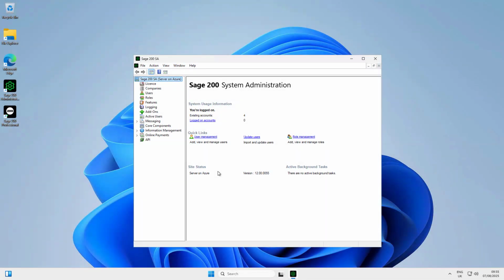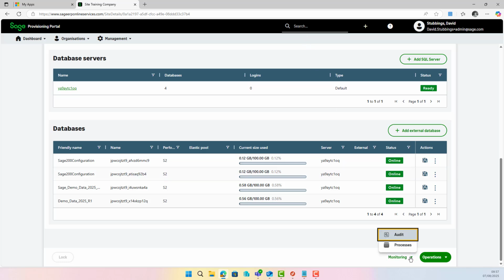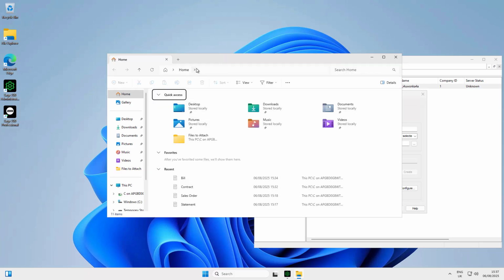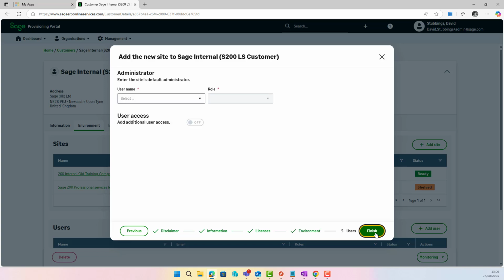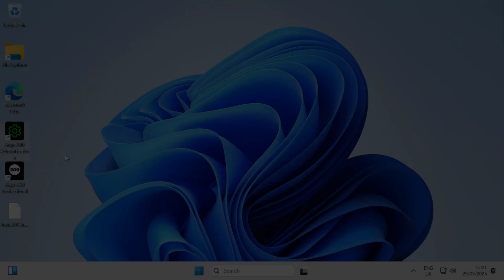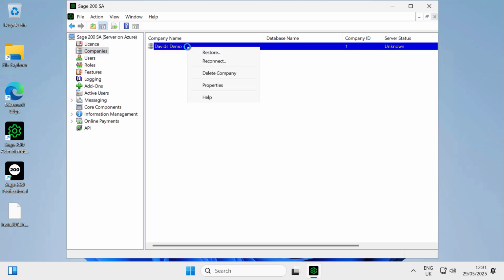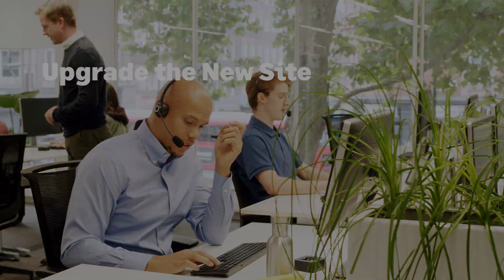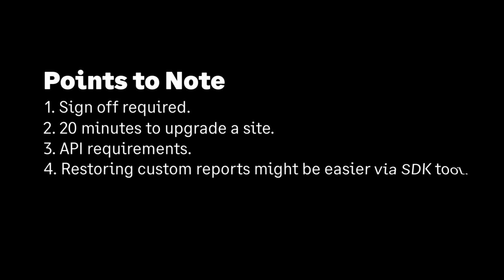Sage 200 UKI - How to Upgrade Sage 200 Professional powered by Sage Partner Cloud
This training video covers the step by step process of upgrading Sage 200 Professional powered by Sage Partner Cloud. Use the timestamps below to navigate the video content.

00:00 Introduction
00:32 Check the Database Names
01:11 Backup the Data
02:39 Take a Copy of the Attachments and Spooler Files
03:35 Creating a New Site
04:45 Import Databases
05:44 Reconnect Configuration Databases in System Administrator
06:51 Reconnect Company Databases in System Administrator
07:27 Paste the Attachments & Spooler Folders
08:22 Upgrade the New Site
08:55 Points to Note